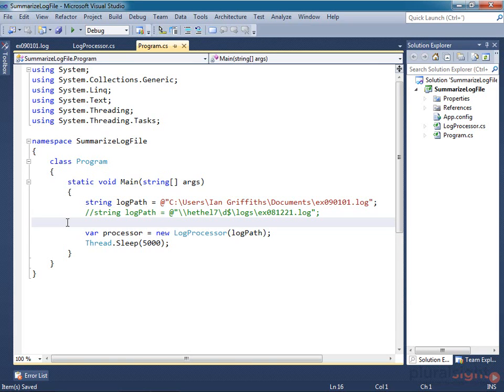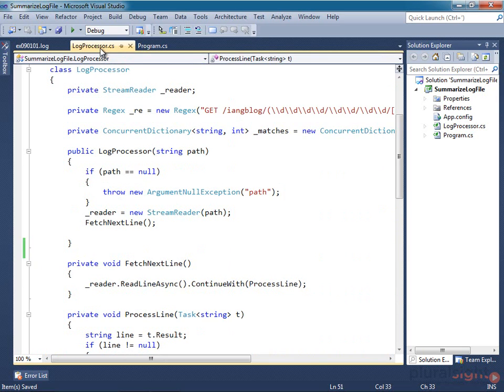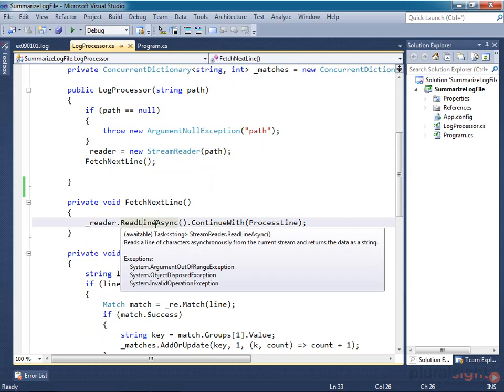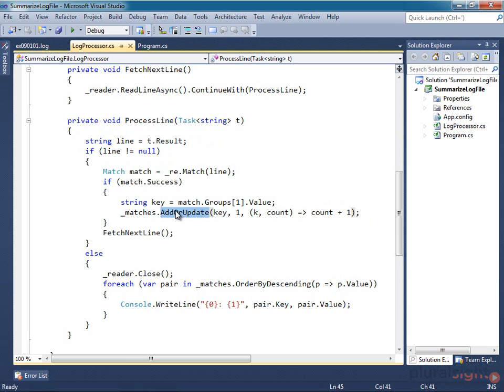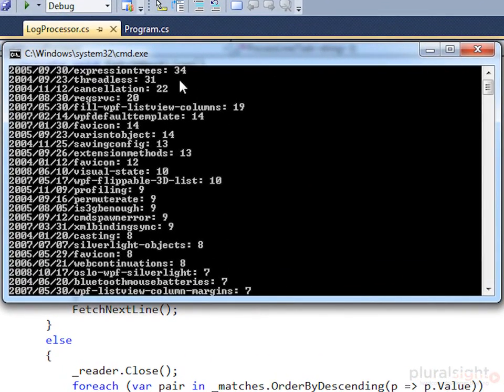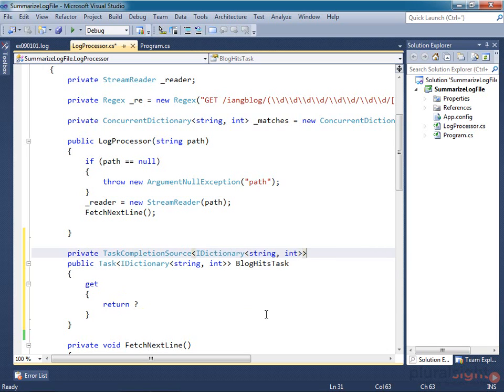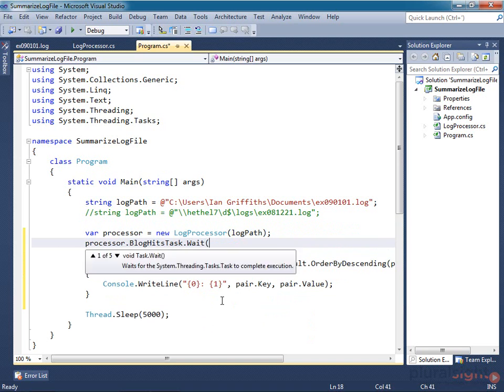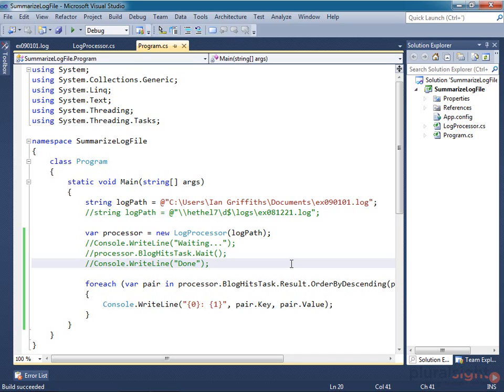TaskCompletionSourceT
TaskCompletionSourceT Demo by Ian Griffiths
(c# taskcompletionsource example)